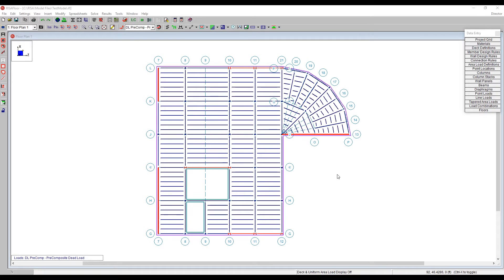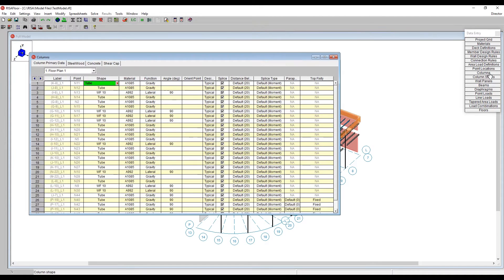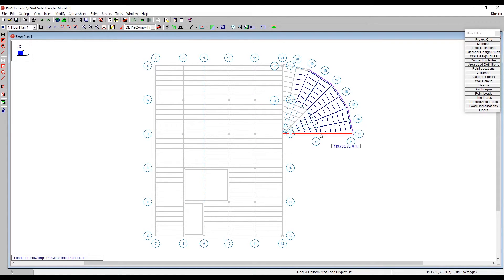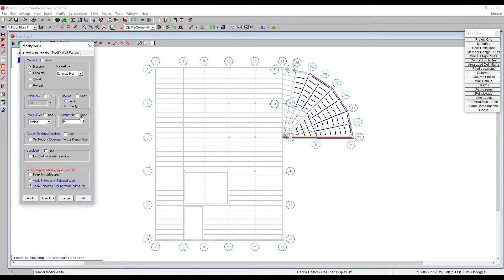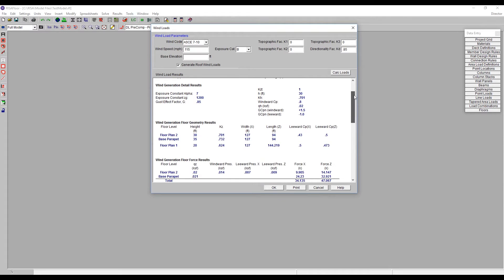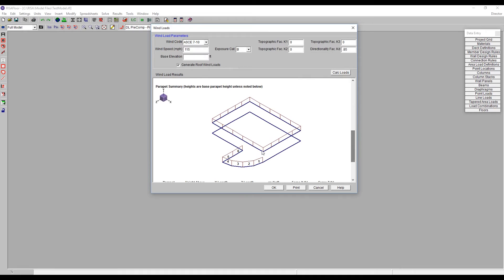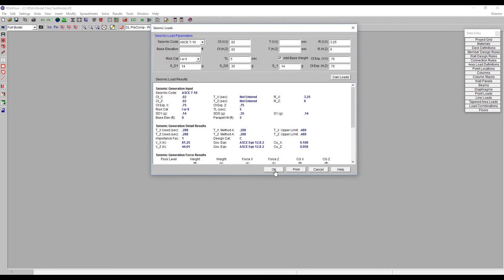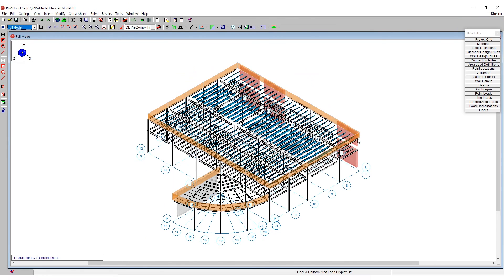Adding Parapets in RISAFloor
This video will show you how to add parapets to the building in RISAFloor.  It will also review the loading applied to the parapet.